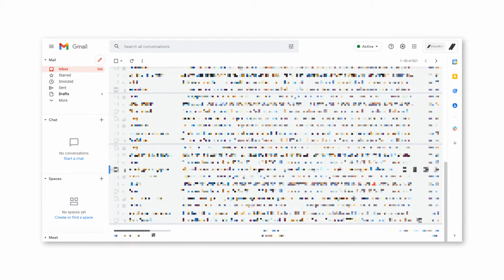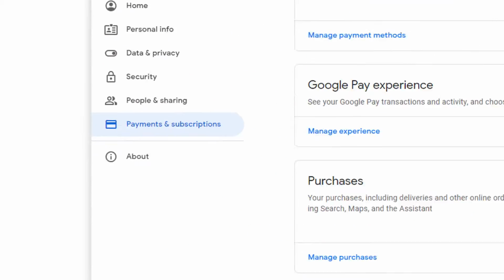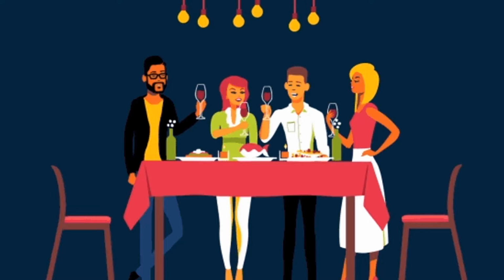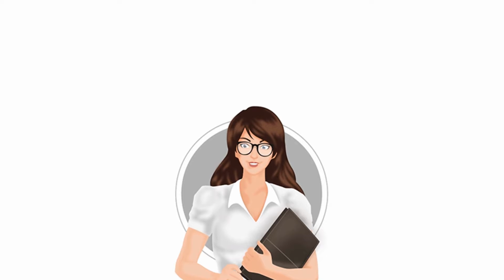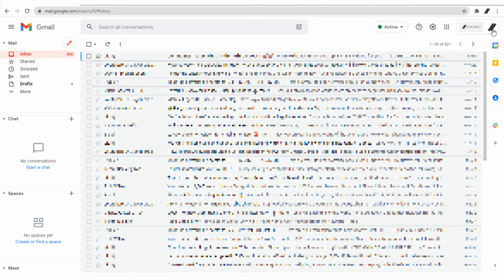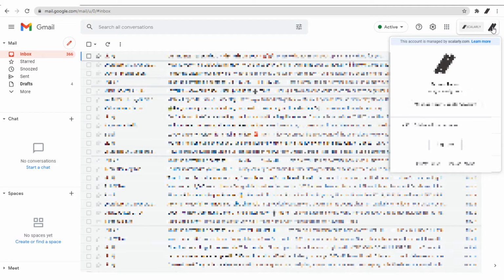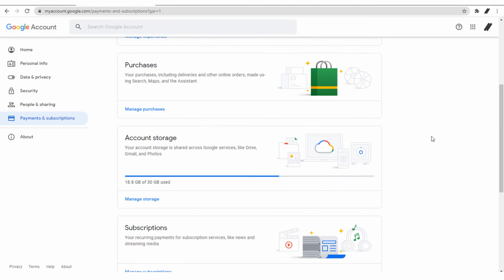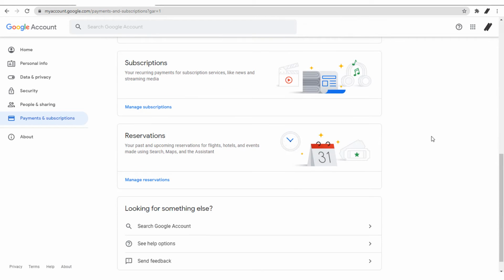Use Payment and Subscription Feature as Your Personal Assistant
Watch how you can use the payment and subscription feature to view and manage your flights, dinner reservations, subscriptions and more.
Table of Contents:
0:00 - Use Payment and Subscription Feature as Your Personal Assistant
01:13 - Series Outro (We Build Digital Paths that Scale and Lasts)